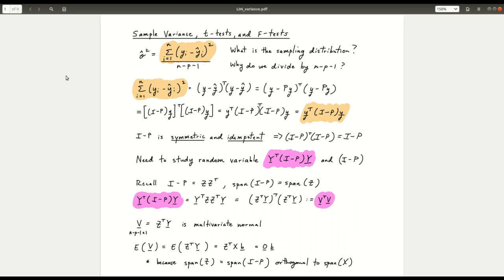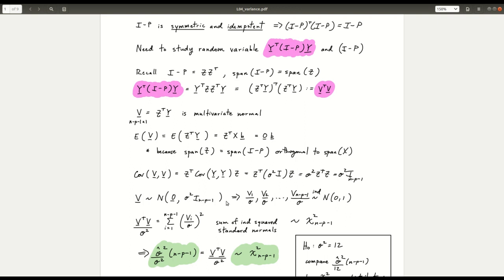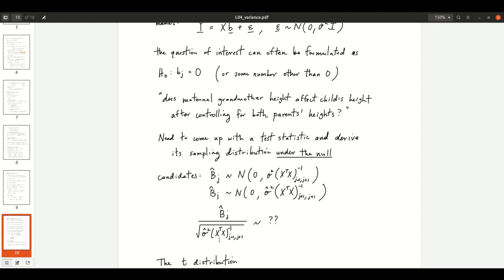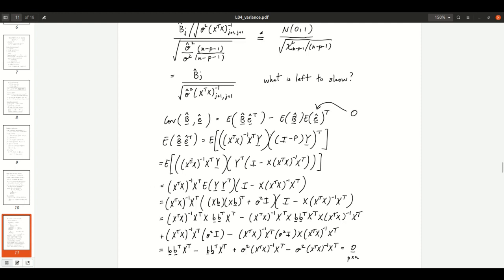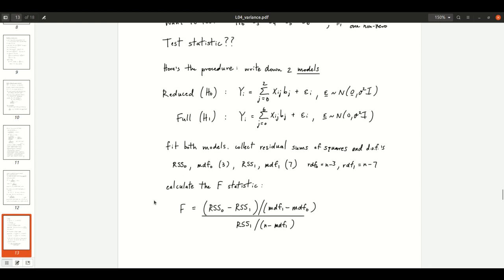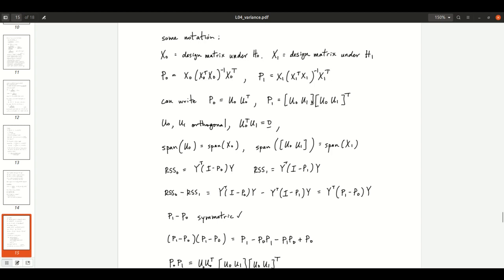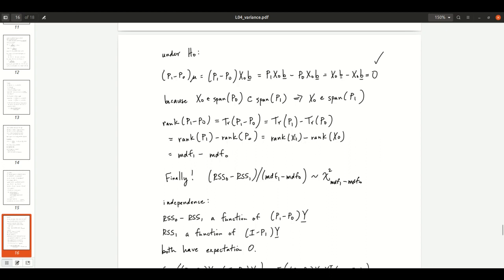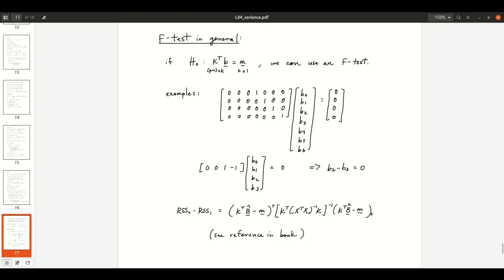Variance, t-tests, and F-tests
Sampling distribution of the estimate of the variance, derivation of the t-test for regression coefficients, and derivation of the F-test.